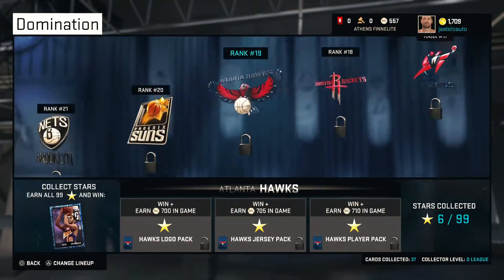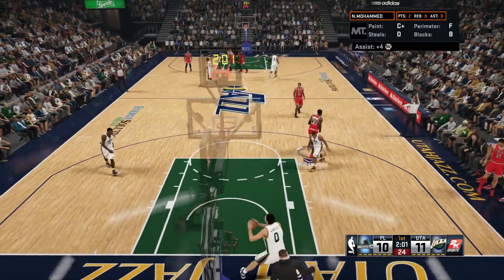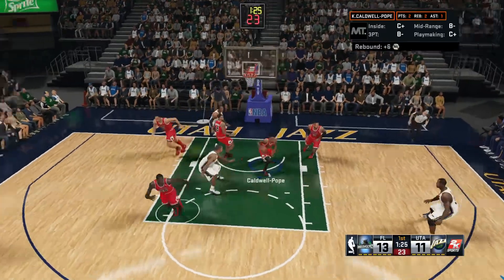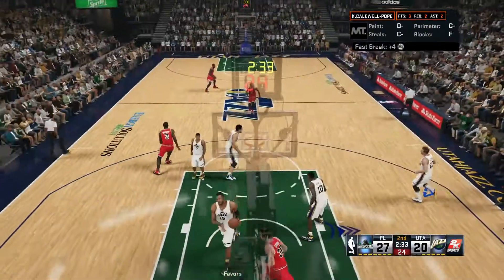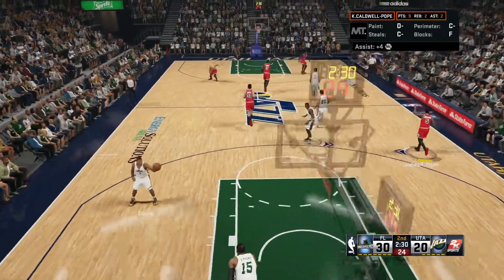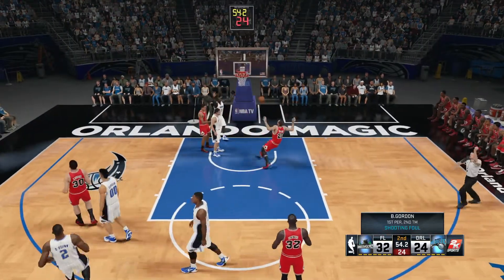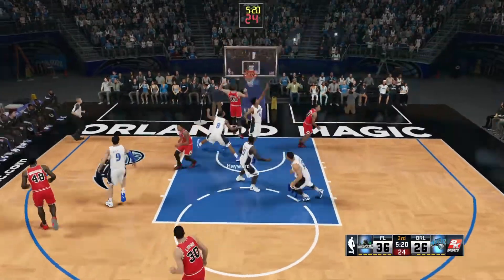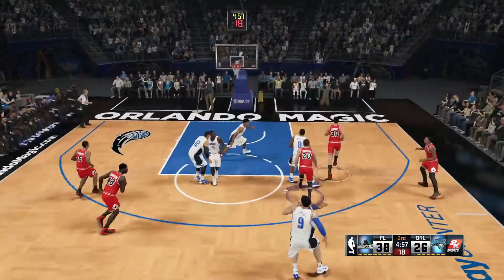NBA 2K15: How to Get 3 Stars on Domination, a MyTeam Guide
In the first NBA 2K15 guide focus is on getting the most out of MyTeam mode's domination